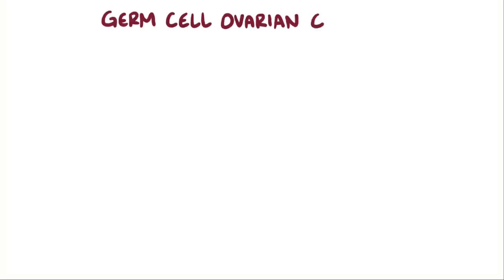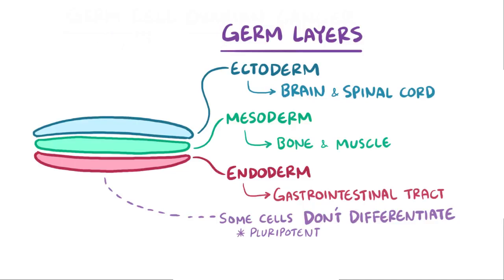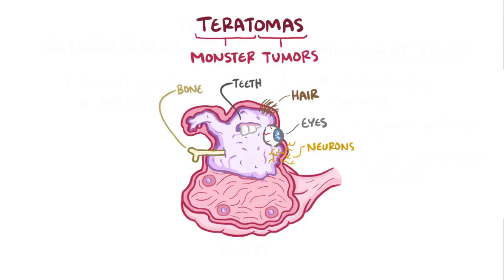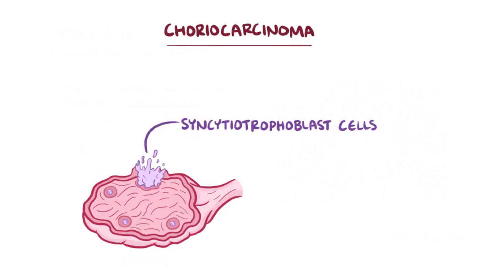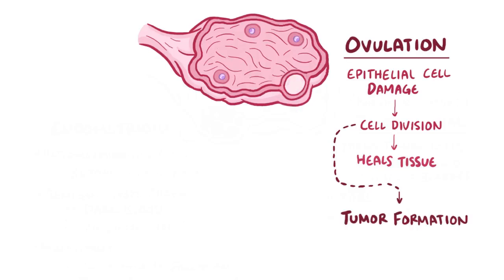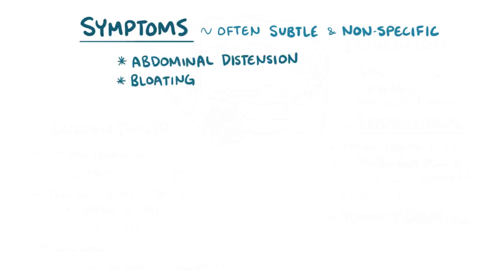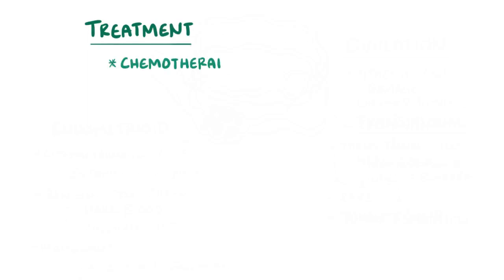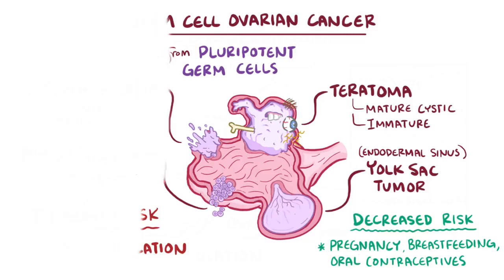Germ cell ovarian tumors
Germ cell ovarian tumors - causes  symptoms  diagnosis  treatment  pathology from " Osmosis "